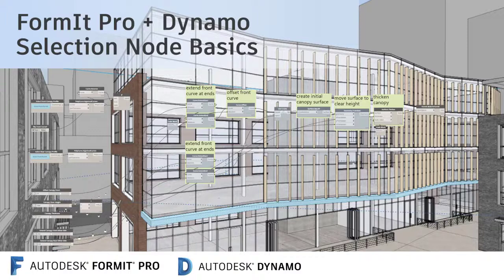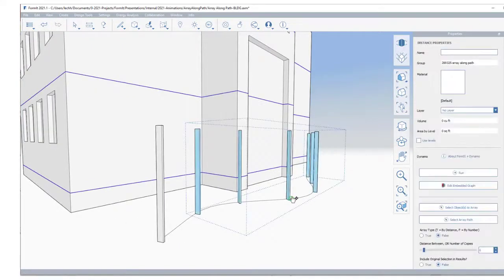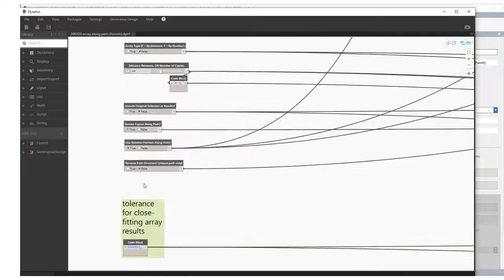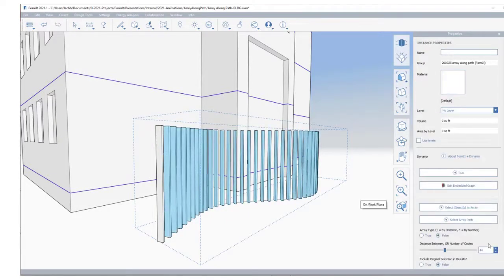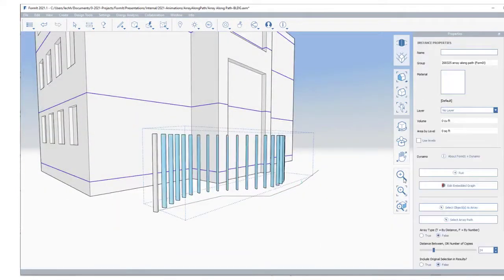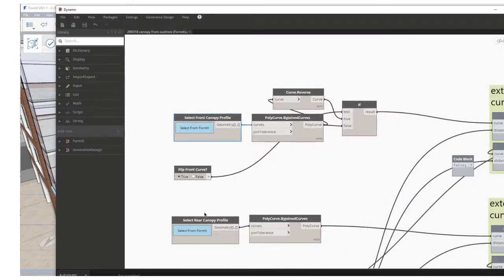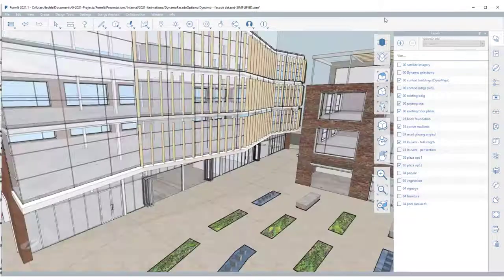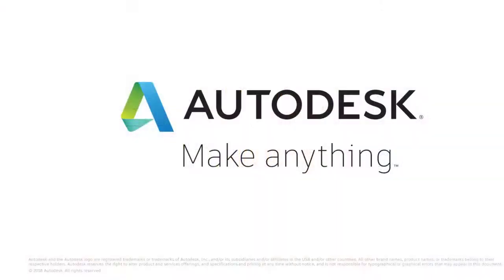FormIt + Dynamo SelectFromFormIt Node Intro